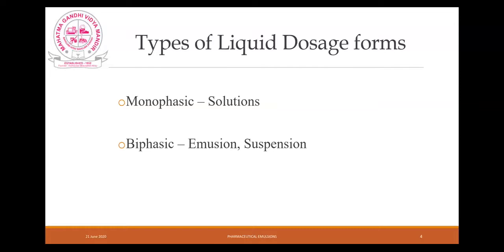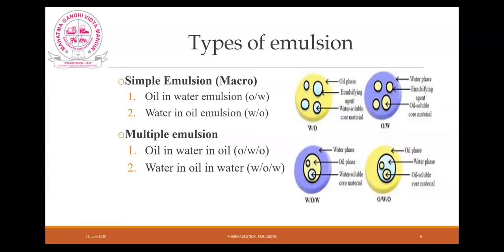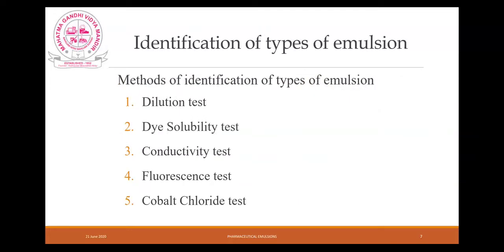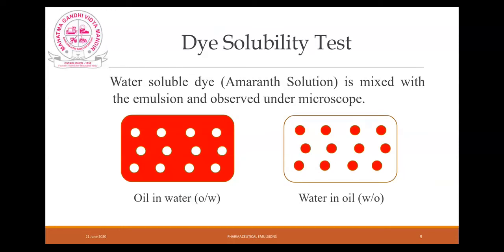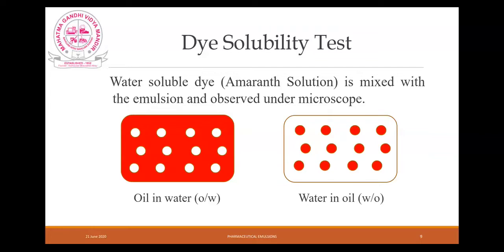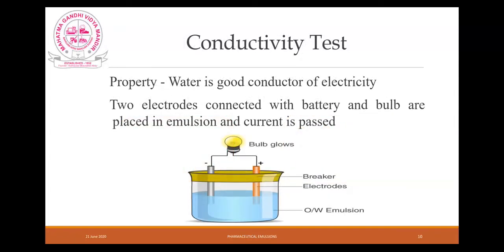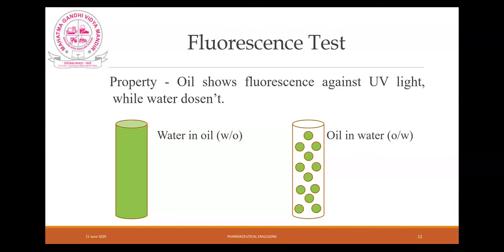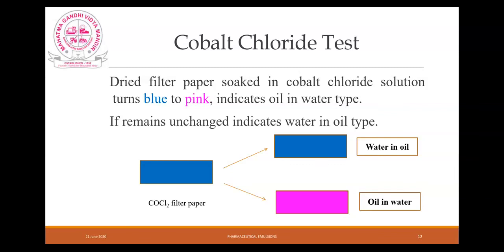Pharmaceutics II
Emulsion.mp4